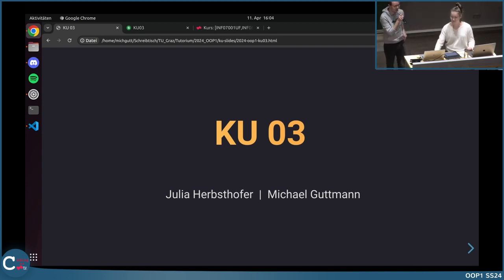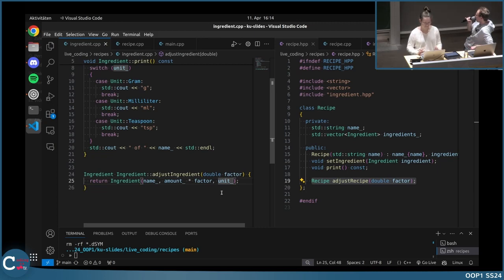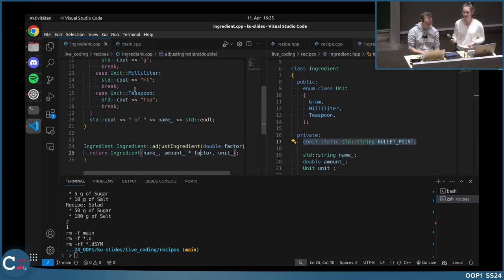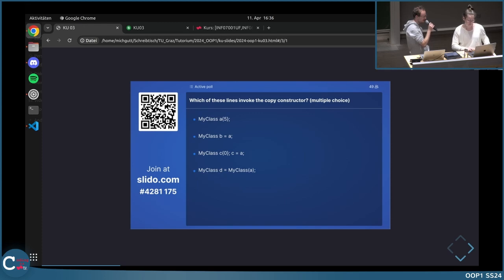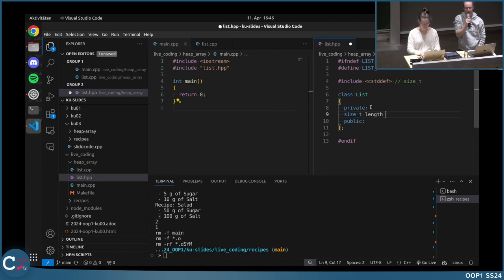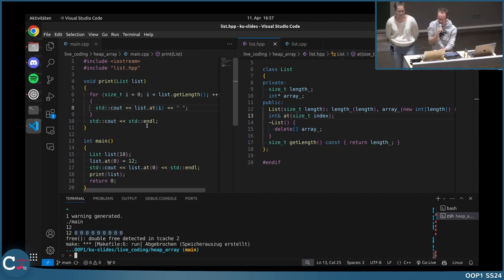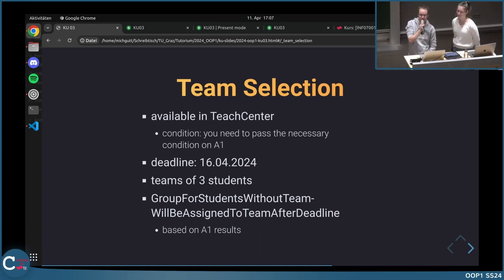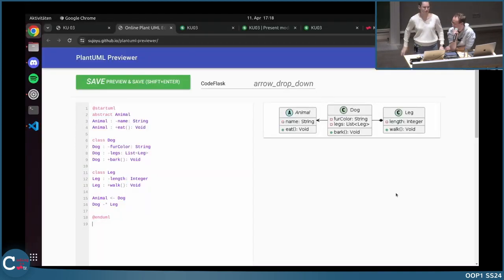OOP1 - Practicals 3